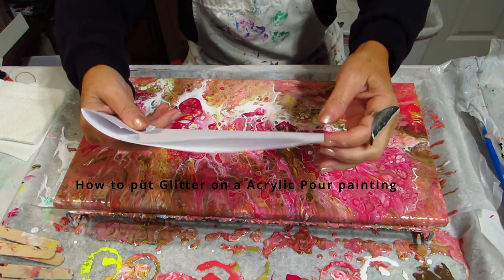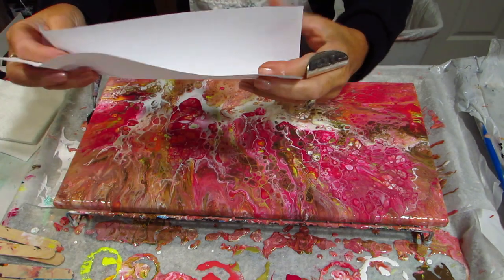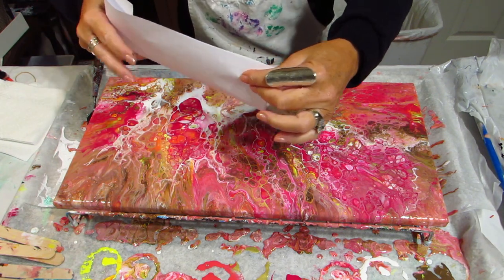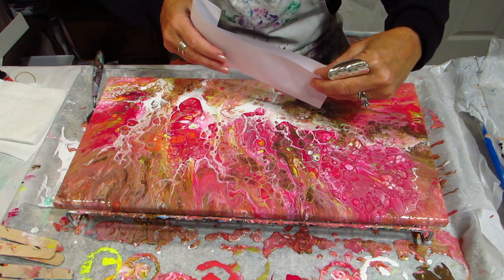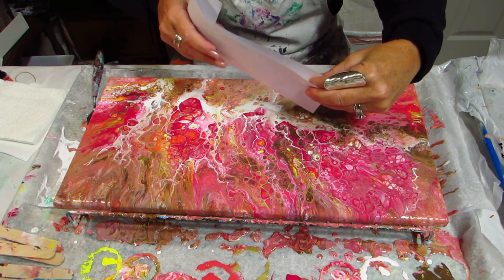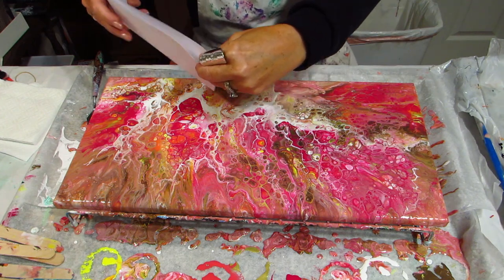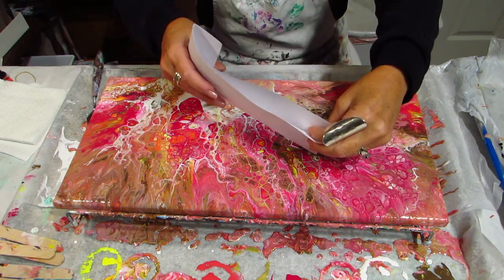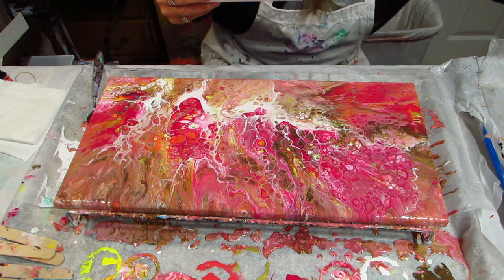How to Glitter on a wet Acrylic Paint Pour 🎨 Paint pouring / Glitter / Dutch Pour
This video shows you how to Glitter a wet paint fluid art pour or any other type of painting that is still wet. You have control of where the glitter goes. Not perfect but it works for me.  I used a Glitter called diamond glitter on the white paint and a brown/deep bronze on the brown paint (not sure of the brand).  I like to only put glitter on a few colors of my paintings to give it that extra bling. I did a dutch pour over a flip cup on this painting. Dutch Pour with Glitter.
IPlaylists for different Pouring techniques.

PLEASE SHOP my link on AMAZON -  No additional cost to you. Shop for anything you want to get once you click in.

Go here to sign up USE CODE sheleeart15PP Great Class and you learn so much with the private Facebook Group. Free recipes, and videos, ongoing learning.  For USA artists, this brings the price down to only $60 USD, from $99 AUD.  Take the class anytime at your Leisure. Updated recipes on the Facebook private group.
I want to give credit for all of these amazingly creative people who were a huge inspiration and taught me so much about Paint Pouring over the last couple of years.  Please visit their youtube channels.
Gina Deluca
Anne Marie Ridderhof -  The Godmother of Pouring!
Mely D
Christina Welsh
Mollys Artistry
Waterfall acrylics
Rinske Douna
Elyse Fournier
Tracie Reed
Erica Hughes
Heather Mader
Monica Barnes
Tracie Henry
Myriam's Nature
Julie Cutts
Kanella Ciraco
Sarah Mack